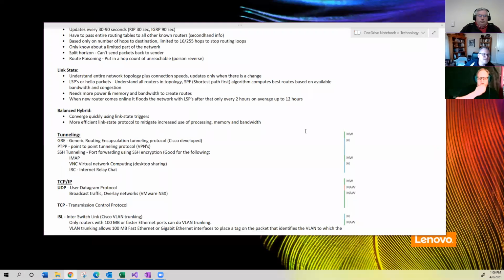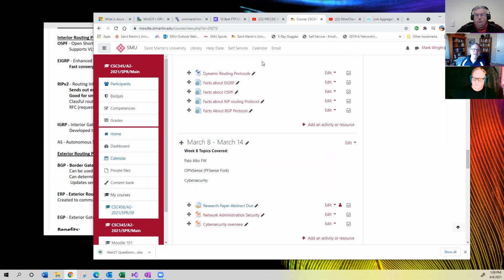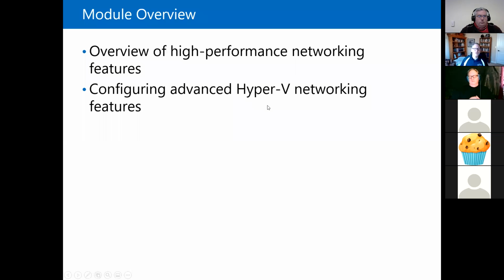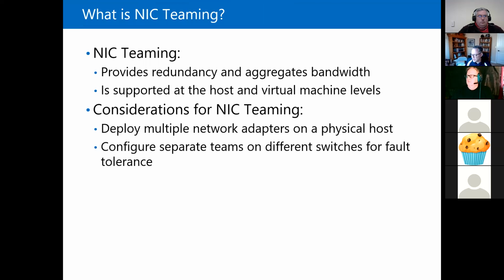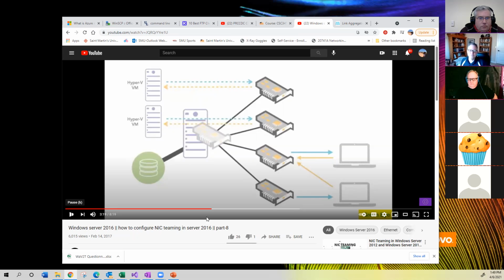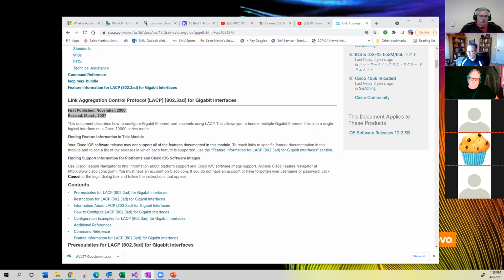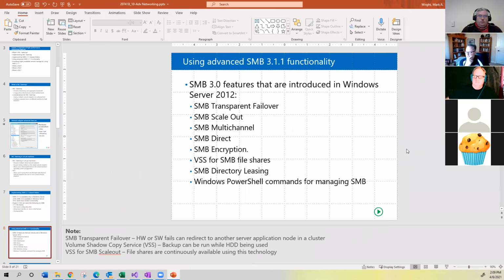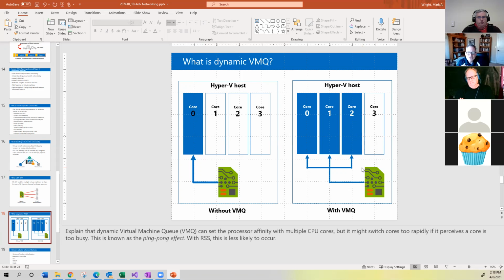CSC345 Week 12 Part 1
Today we talk about NIC Teaming.